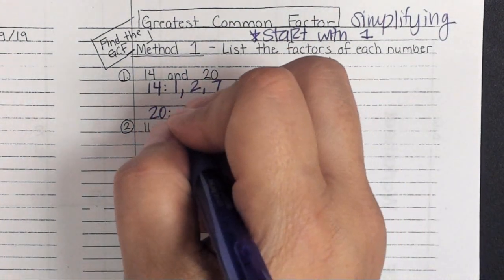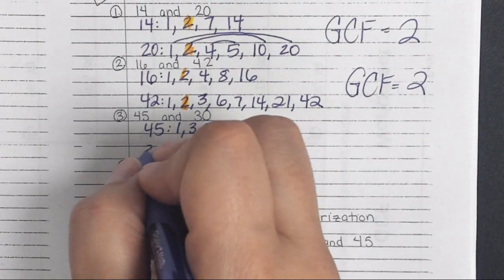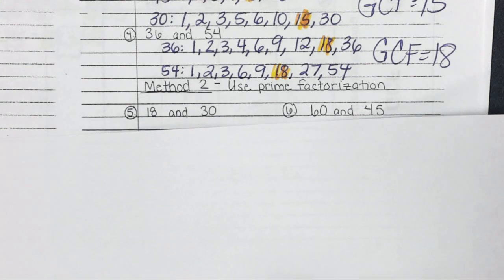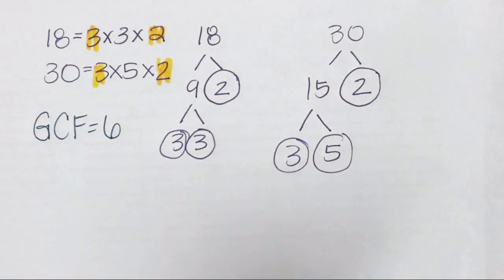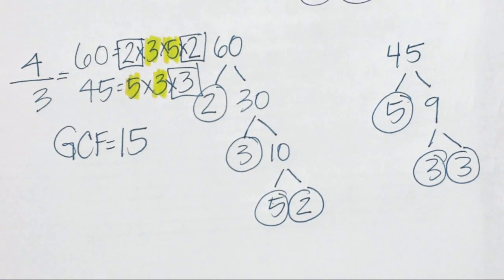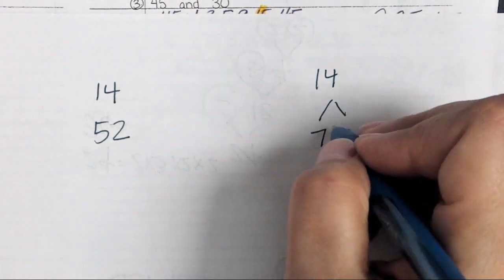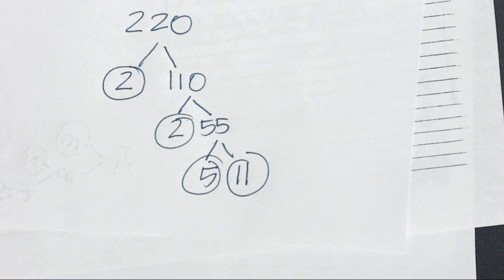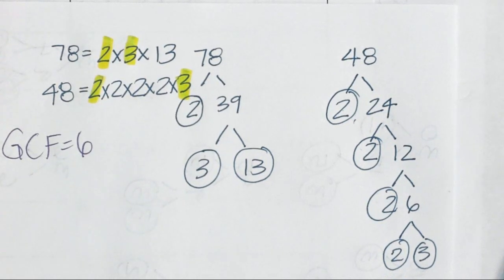GFC and Prime Factorization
Notes from 9/19 finding greatest common factor.